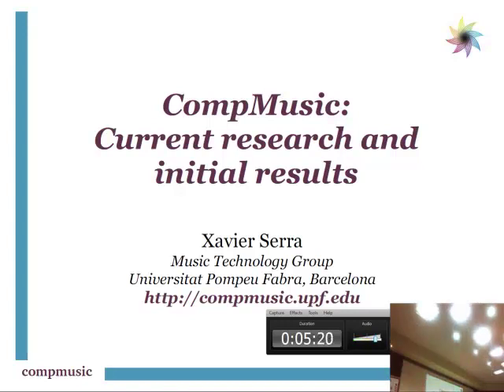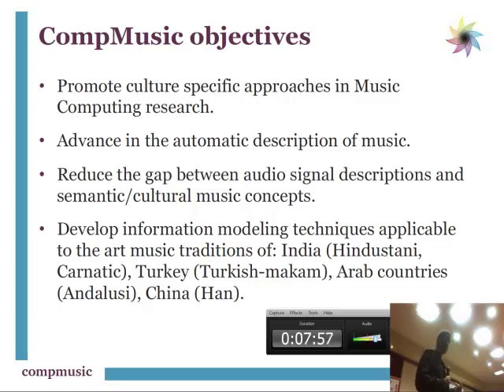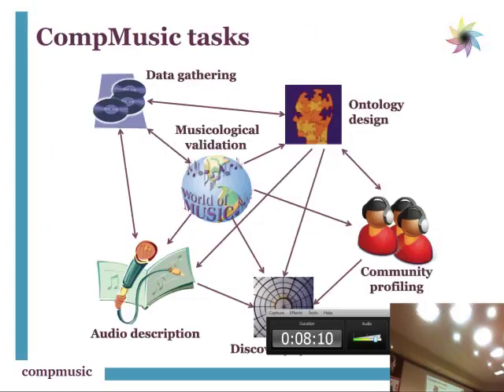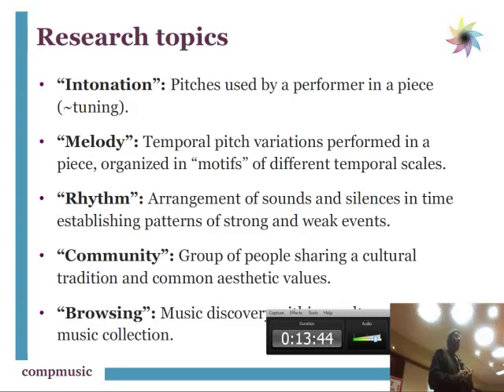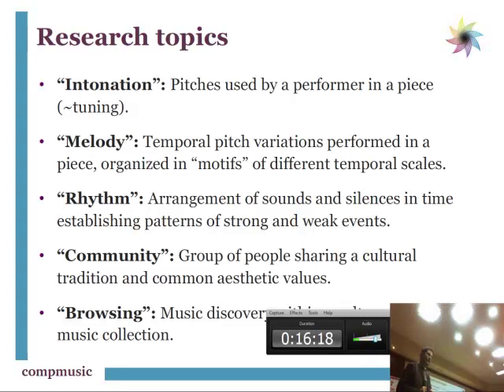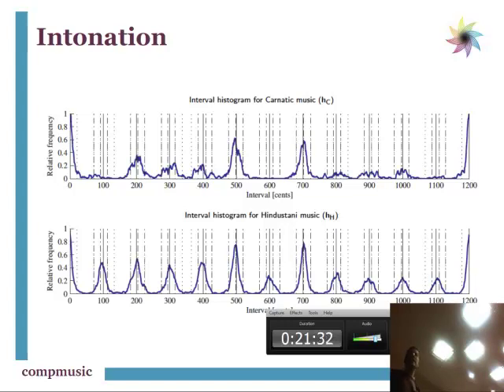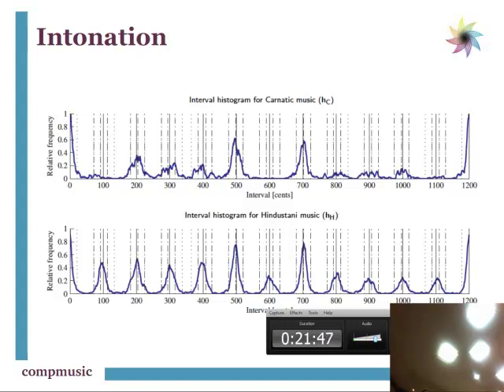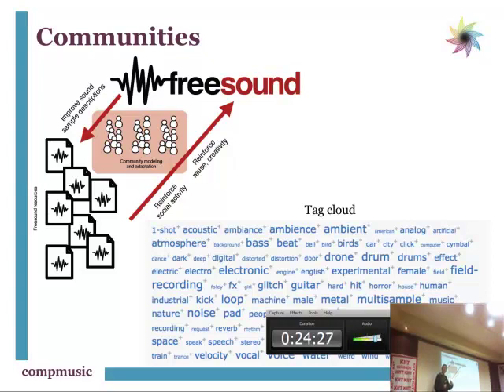Talk by Xavier Serra on "CompMusic: Current Research and Initial Results"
Talk by Xavier Serra at the 1st CompMusic workshop organized as a Satellite of FRSM 2012 at KIIT Gurgaon, India.